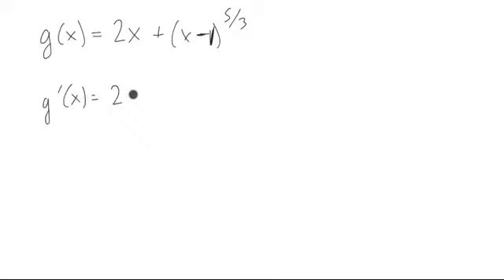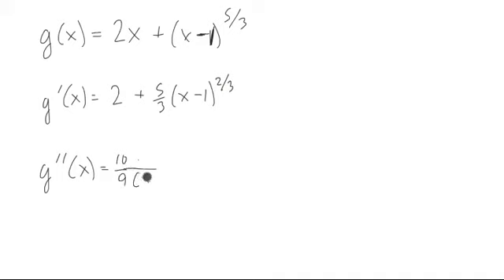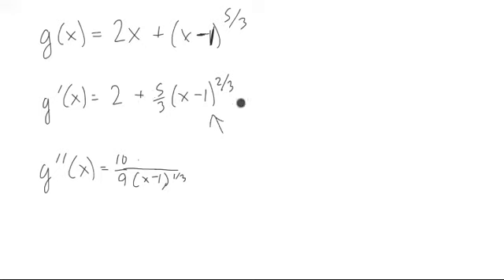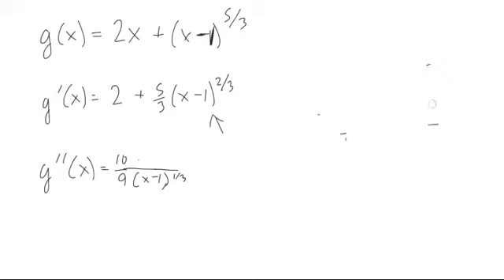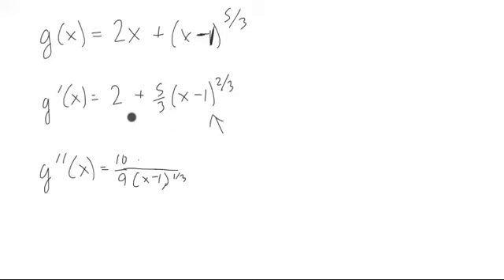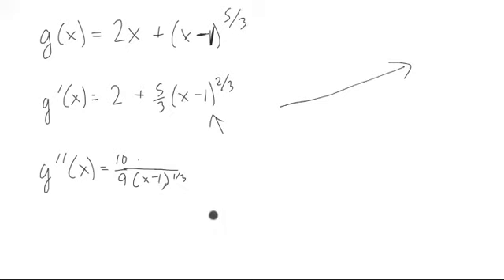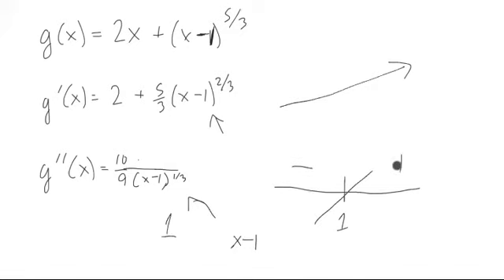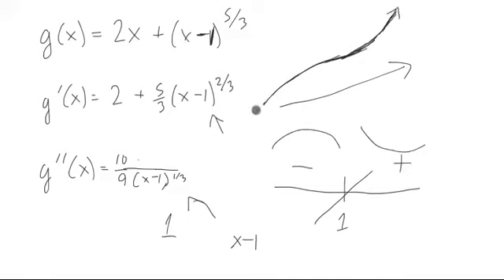Graphing From Derivatives Ex 3